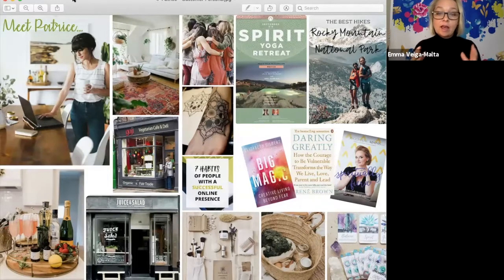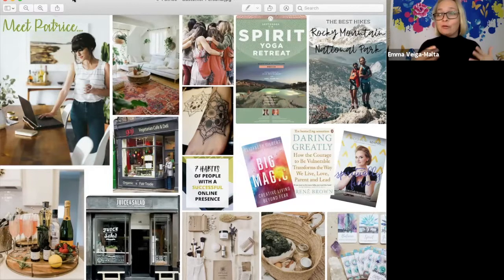Attract your ideal clients with design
How do you know what type of brand would appeal to your ideal client? I take you through my process to discovering more about who the end user is before I start designing. Get to know more about what else they buy and what their wider world looks like. Then you can design a brand that fits right in but stands out...